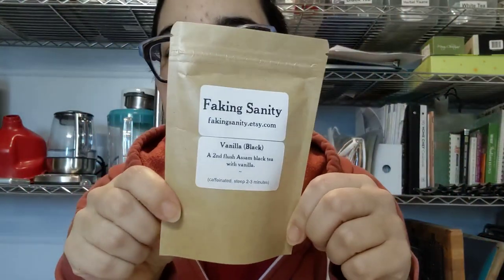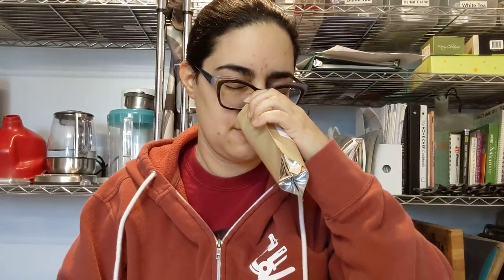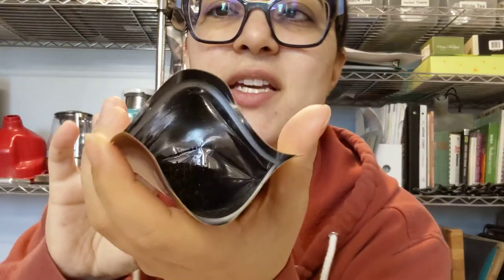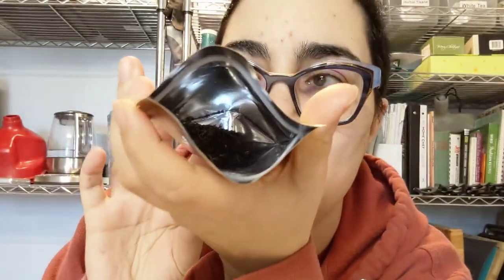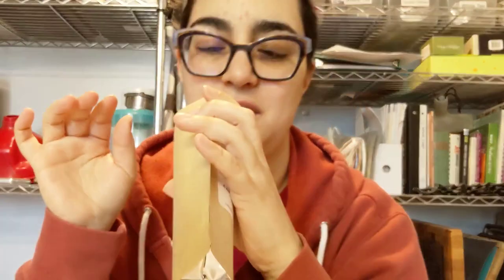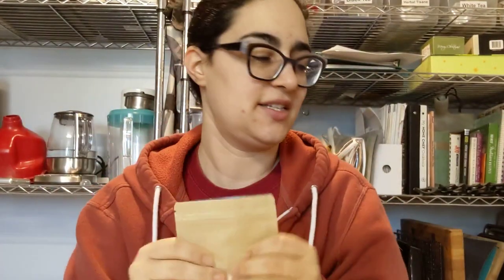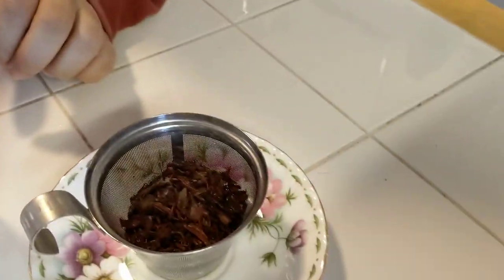Faking Sanity - Vanilla (Black) - Tea Review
Faking Sanity
Vanilla
Black